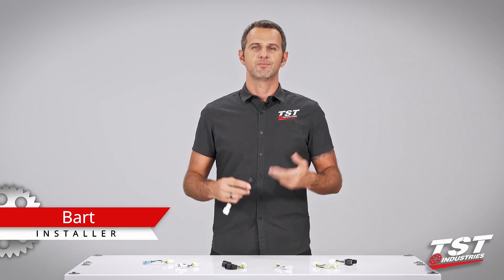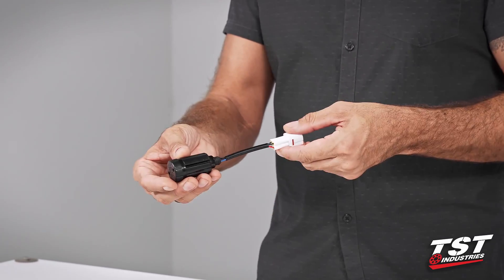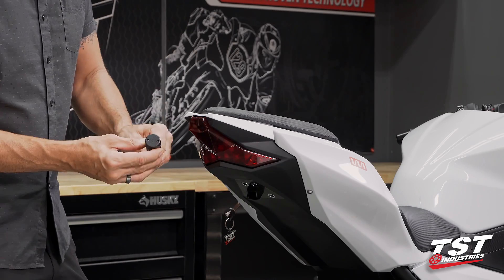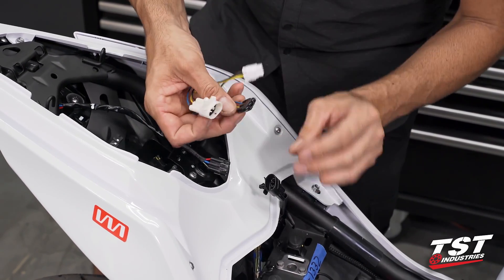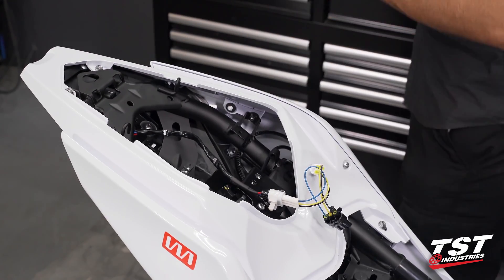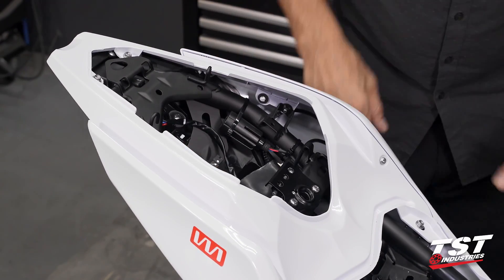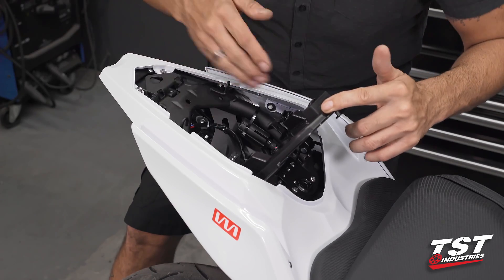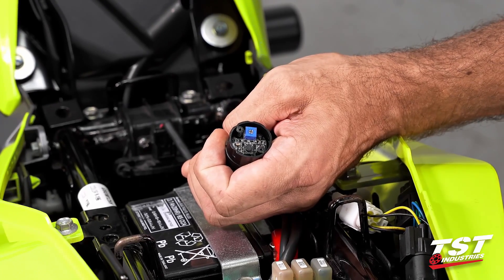How to install a Brake Light Modulator on a 2018+ Kawasaki Ninja 400 by TST Industries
Add 3 programmable brake light modes to your motorcycle's tail light with this easy to install TST Universal Brake Light Modulator.

Do you wish your brake light had different light modes? We've got you covered! Our TST Brake Light Modulator is your solution to adding an important safety feature to your brake light. This modulator enables 3 selectable brake light modes to your tail light - standard, strobe alert, or pulsar brake alert. Slowing down for a stop or hard emergency braking can put you in a lot of danger, so do everything you can to make sure your brake light grabs the attention of the driver behind you!